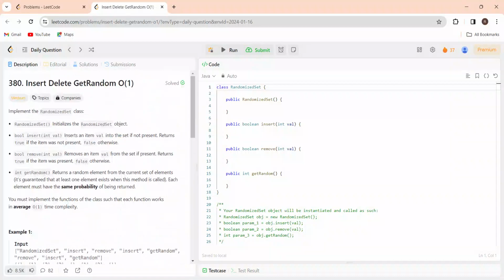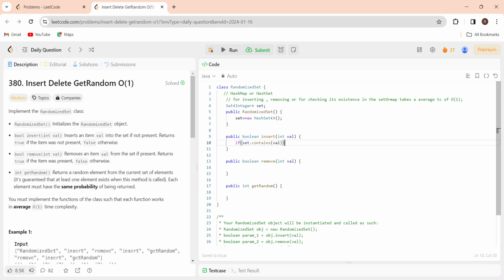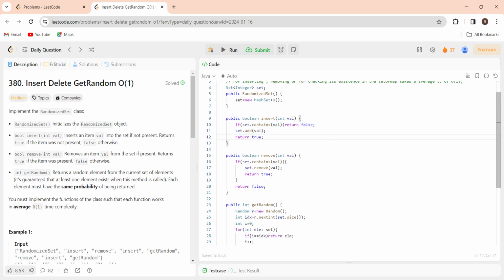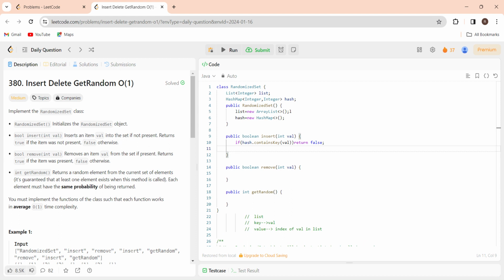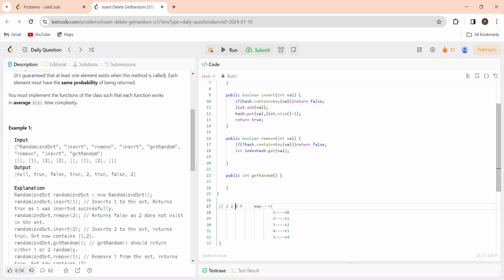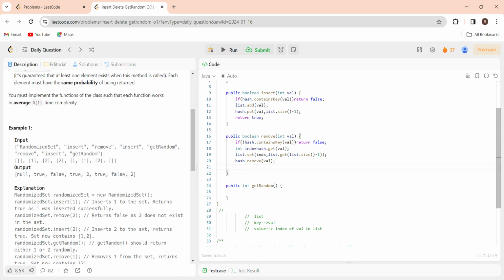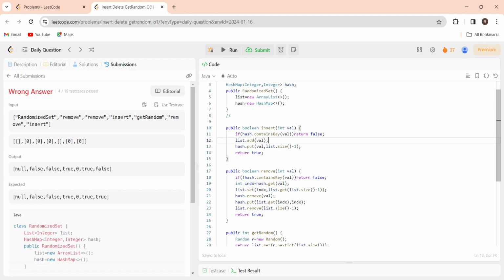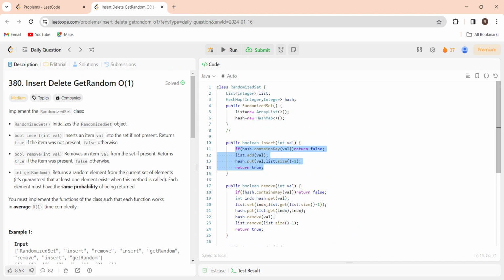380. Insert Delete GetRandom O(1) | Brute Force And Optimal Approaches | Leet code Daily Challenge